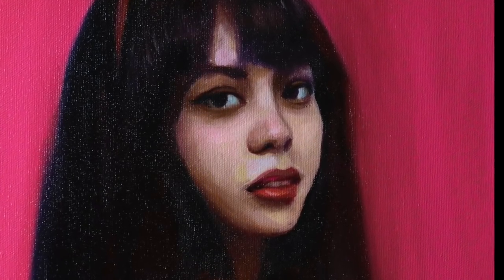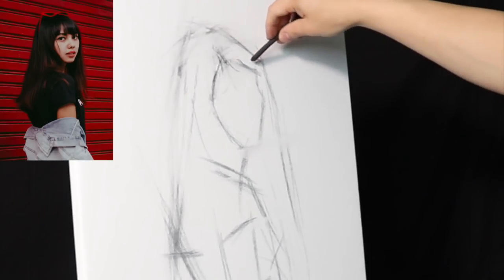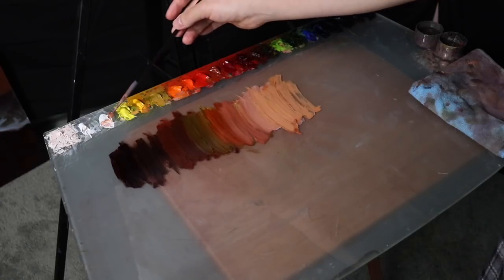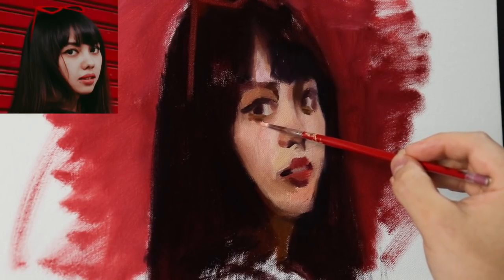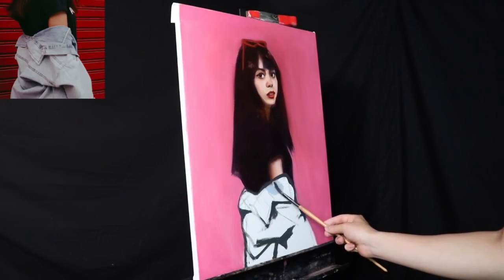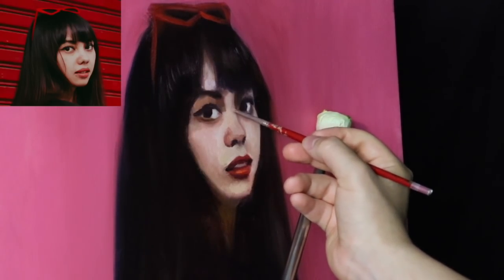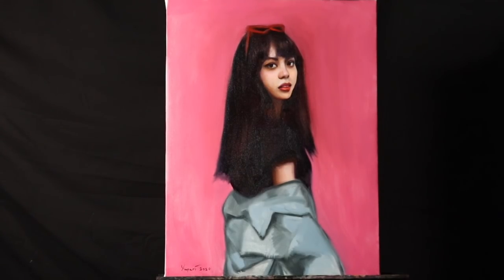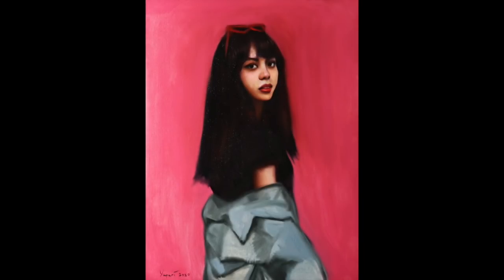5 Ways To Improve Your Oil Paintings | You Can Learn Today! + Introducing Online Classes on Patreon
In this week’s episode I will guide you along the development of another original oil painting! We will also talk about 5 ways to improve your oil paintings and introduce the new online classes available on my patreon! Classes begin this Monday.

(outdated as of this video)

Oil Paints:

Gamblin - Fast Matte Titanium White

Extra Colors: All Winsor & Newton

Winsor Lemon Yellow
Cadmium Yellow
Cadmium Orange
Permanent Rose
Burnt Sienna
Cadmium Green
Indigo
Magenta
Dioxazine Purple

Favorite Medium: Neo Megilp Medium - Gamblin Brand
Medium Used: Walnum Alkyd Medium. Venetian Medium (2nd layer)

Canvas: Cotton Canvas